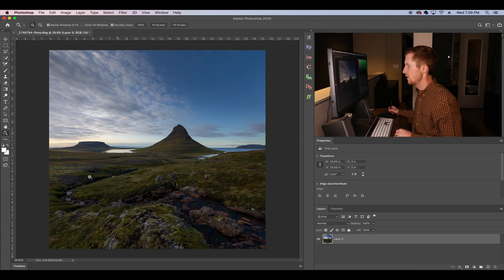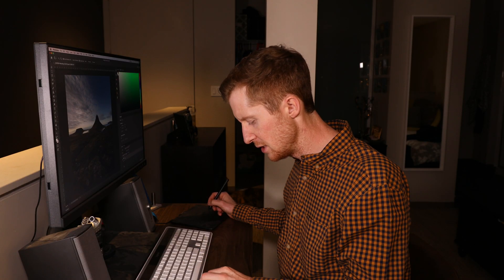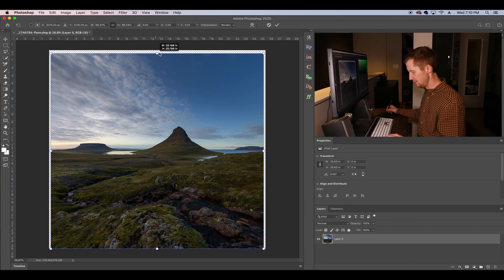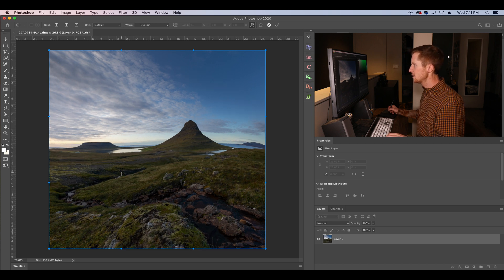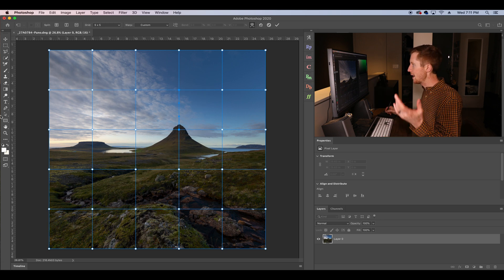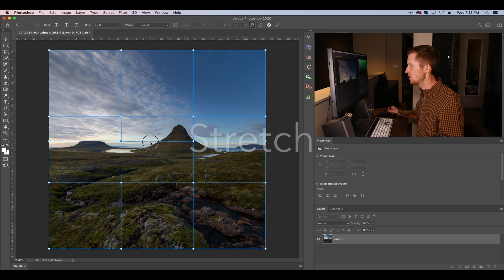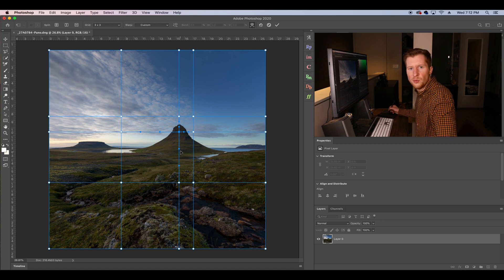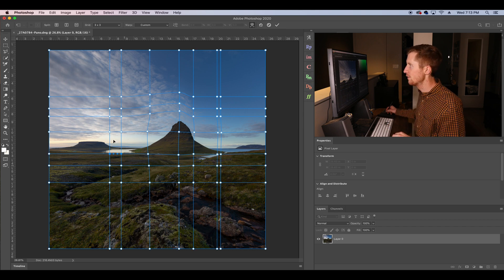The All-Improved Transform Tool in Photoshop 2020 - Quick Stop Photoshop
Photoshop 2020 has finally arrived, and with it, a ton of improvements on the tools we as landscape photographers have learned to love. One of the most important tools in my photography processing toolbox is the transform tool, which received a big face lift in the new 2020 update. The transform tool has always been useful in making minor adjustments to my compositions, and has been especially helpful in recovering a sense of scale lost in mountainous landscapes when shooting with a wide angle lens. I also frequently use this tool to stretch or manipulate my image to fit a desired crop ratio. In today’s Quick Stop Photoshop video, I cover the brand new transform tool and warp features introduced in the Photoshop 2020 release!